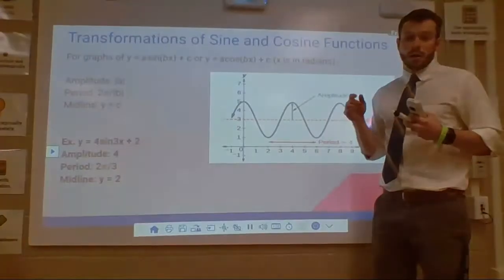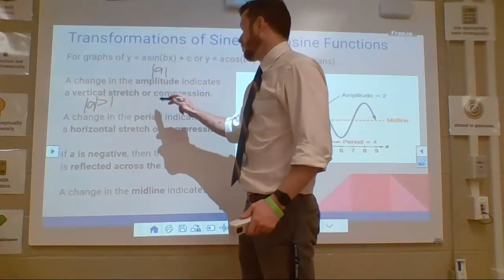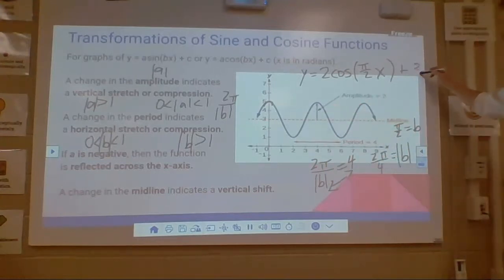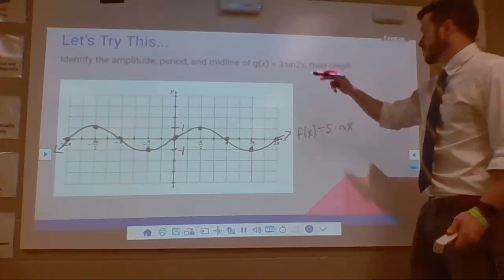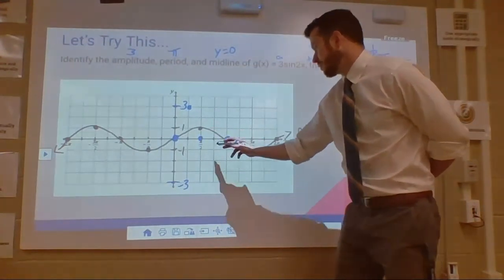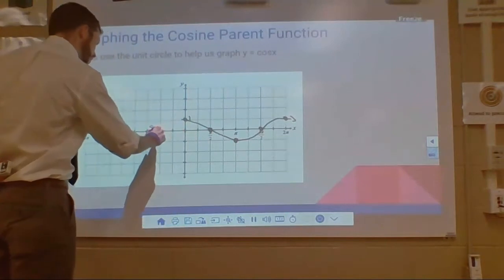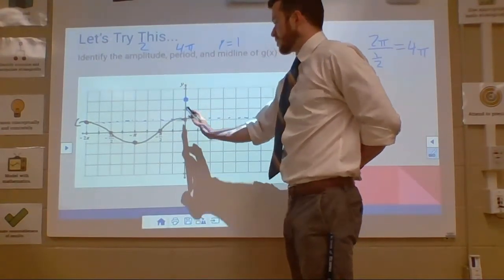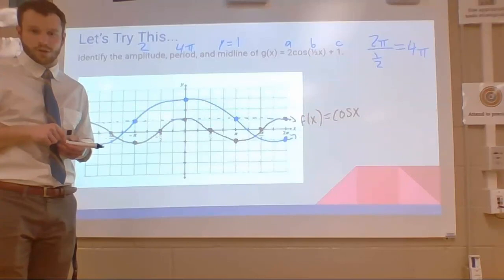Graphing Sine and Cosine Functions